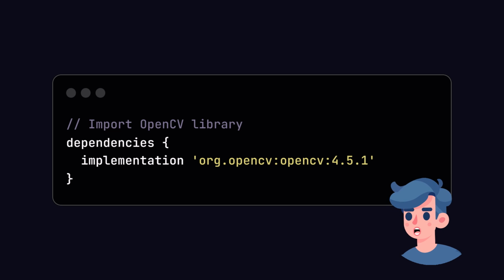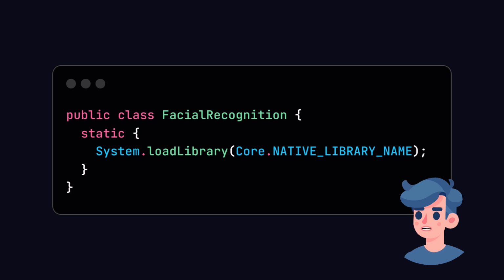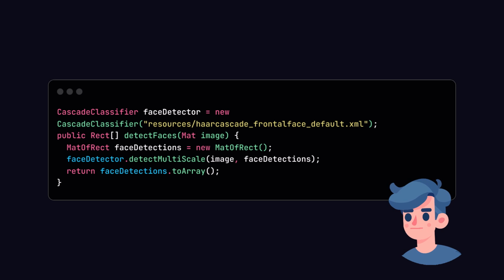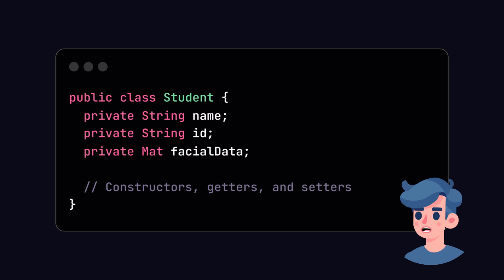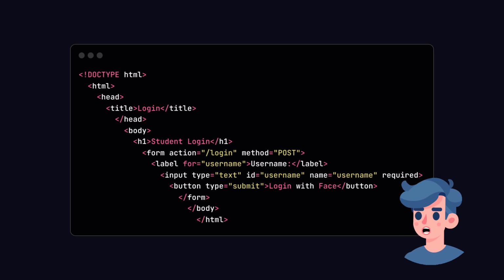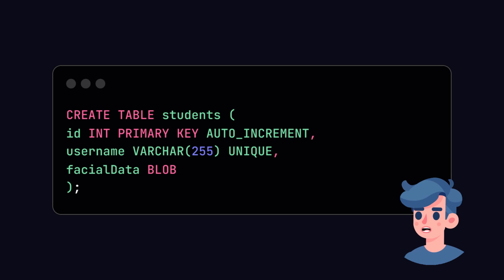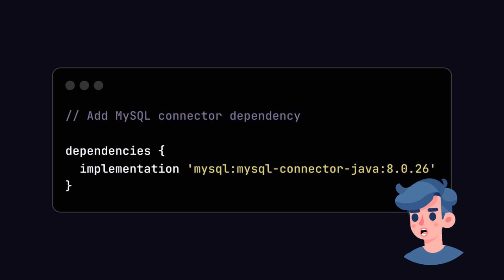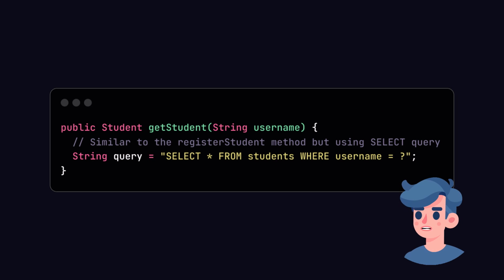Revolutionizing Education: Build a Facial Recognition-Based E-Learning System